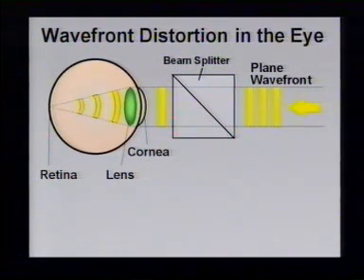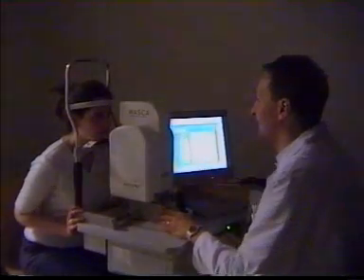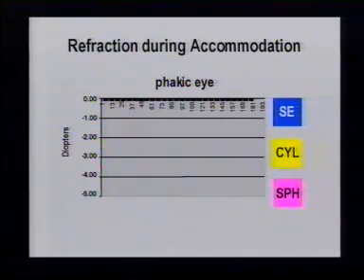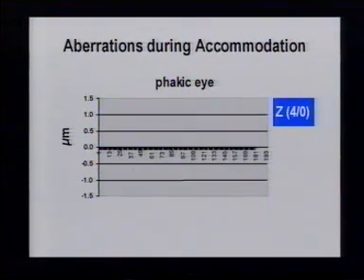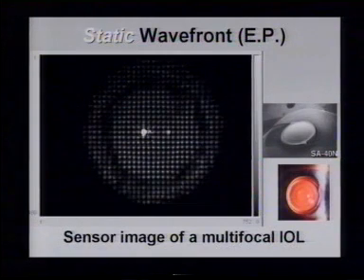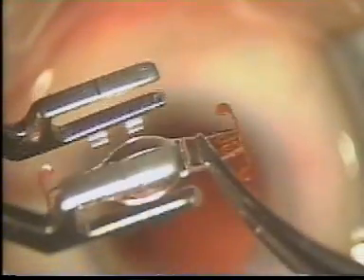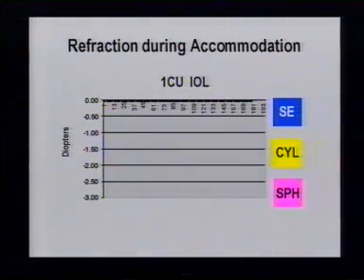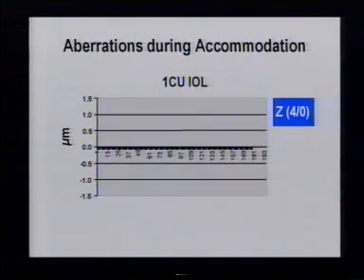Dynamic Aberrometry Dick